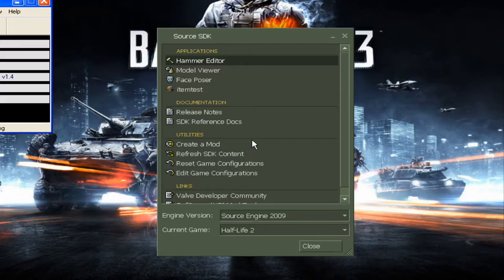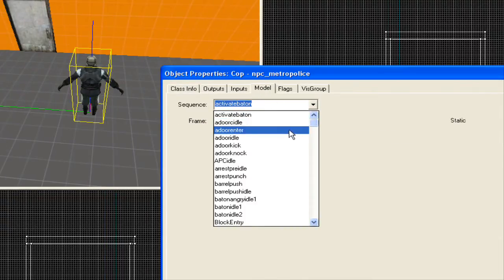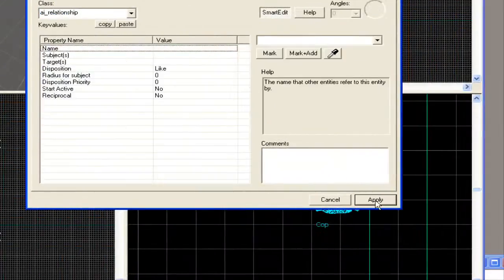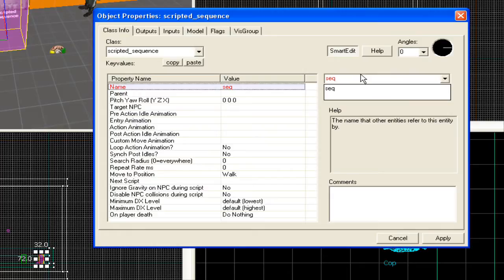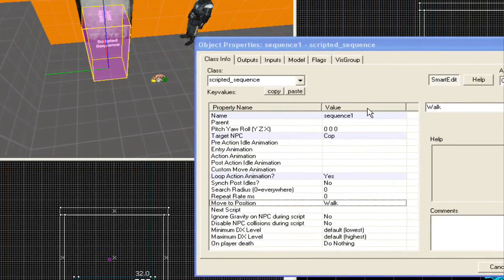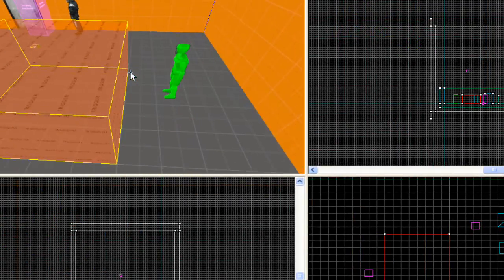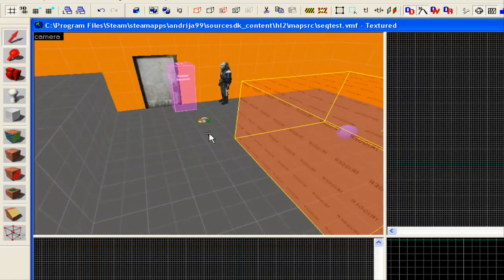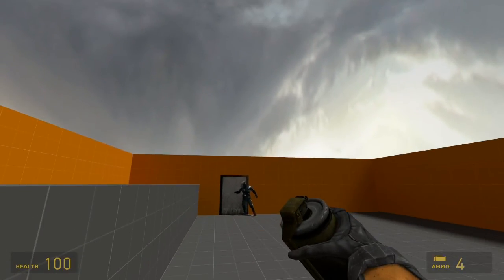Source SDK: Scripted sequence tutorial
This is my first tutorial in the Hamme editor. I will be explaining how to make a simple scripted scene, using a few tricks. Basic knowladge of the editor is required to do this, so I recommend you watch some other tutorials. I will be taking in requests, if they show up, and if I achive a subscriber or two.